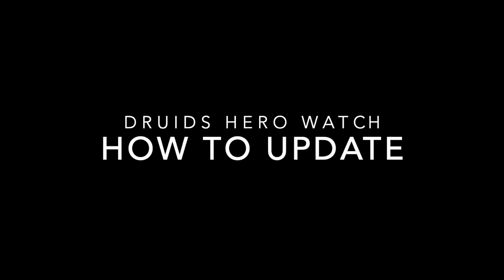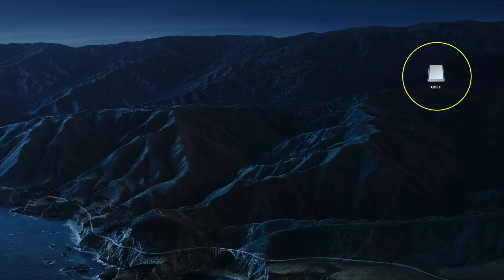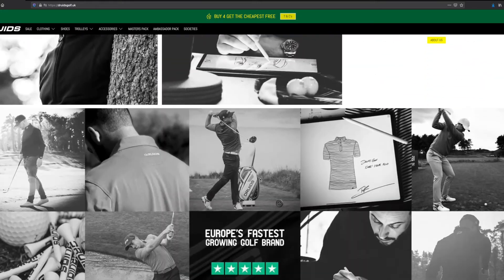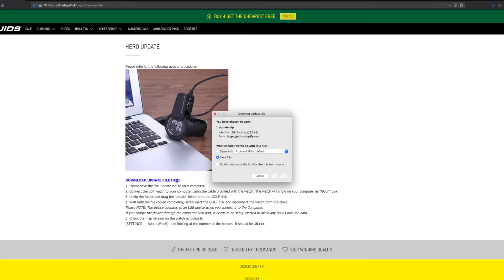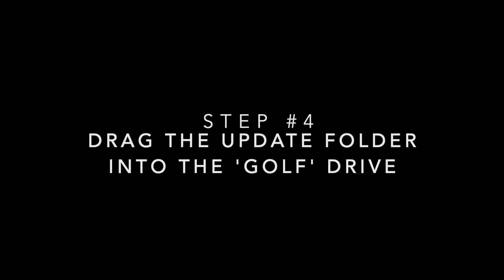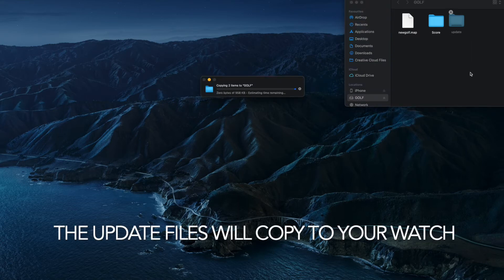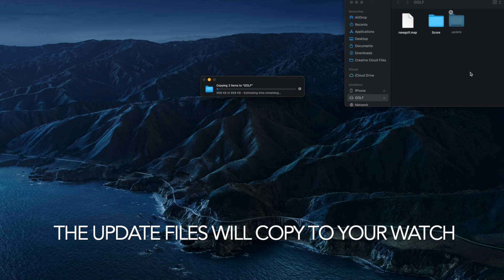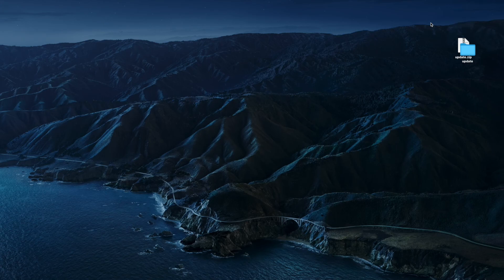DRUIDS HERO ONE GPS UPDATE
Tutorial on how to update your Hero One GPS watch with the latest software.